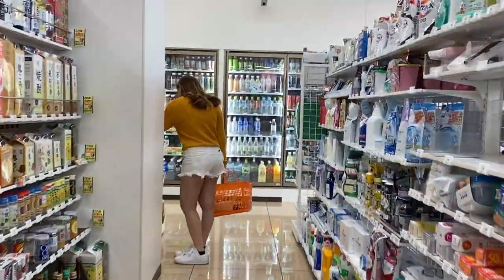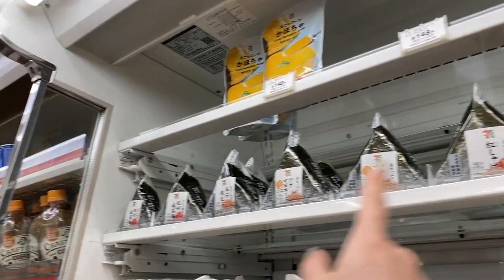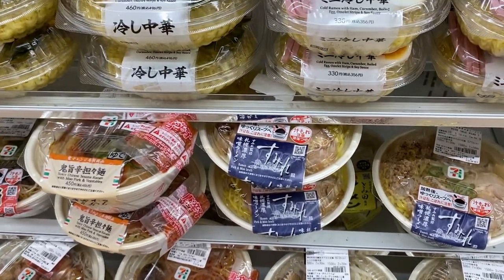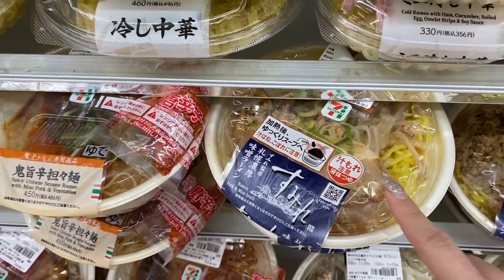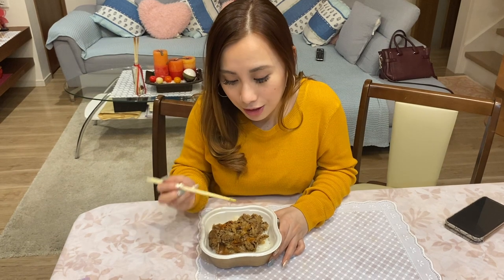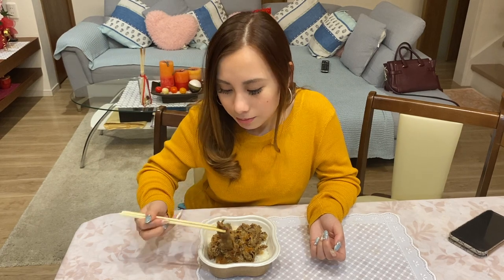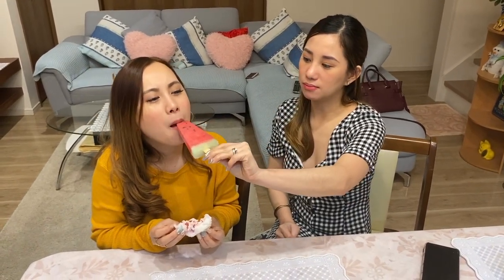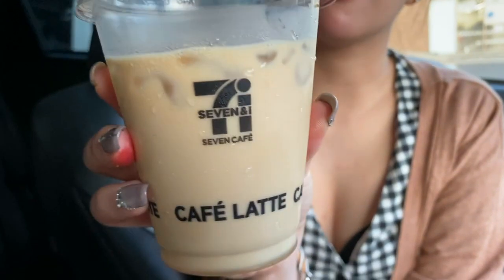Our top pick foods in a Japanese convenience store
Japanese convenience store or what we call "Konbini" in japan operates 24 hours a day,7 days a week.  There's everything you need for daily life like  lunch boxes or bento food, sweets, drinks, fruits  cosmetic items etc. Japanese convenience stores are excellent choices if supermarkets are closed, and late night hunger strikes.

In this video, we went to 7 eleven to show our top picks when it comes to the foods you can buy on a japanese convenience store.